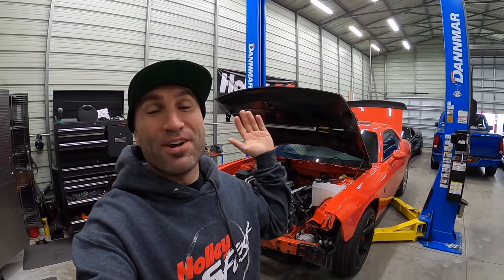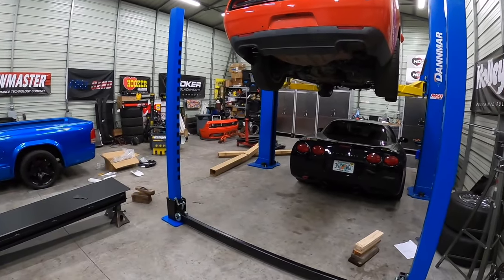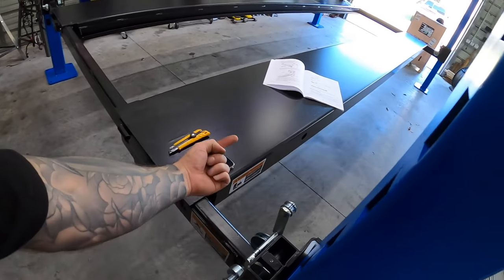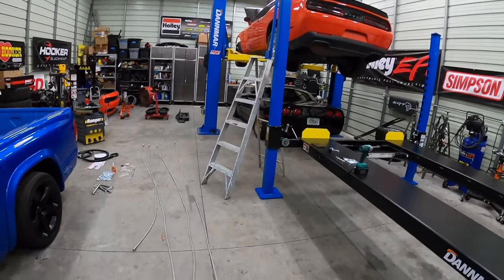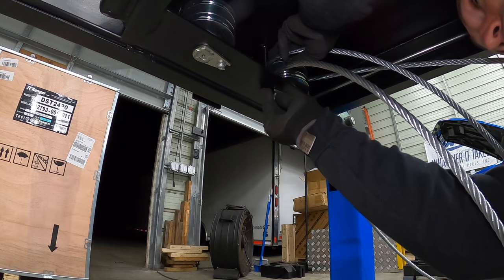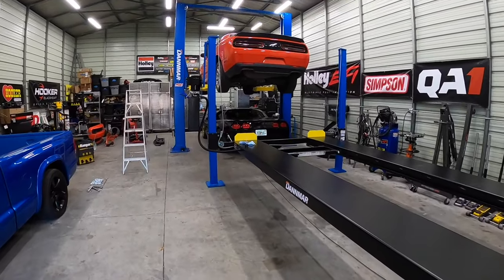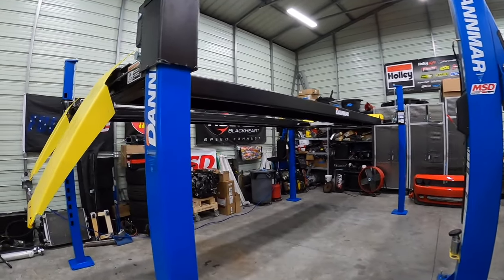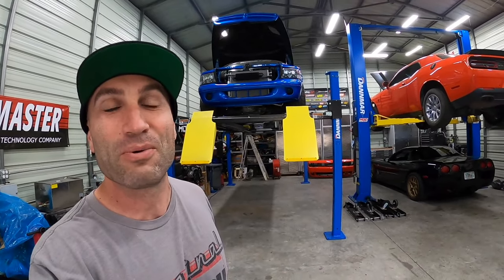How to Install a 4 post Lift in Garage | Dannmar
How to Install a 4 post Lift in Garage | Dannmar we go step by step with the installation of this 4-post auto car truck high clearance lift in this workshop garage and set up this hydraulic 220v lift instead of 110v with casters so that the lift can be moved around the garage work shop. This Bendpak lift is the perfect lift for your home garage or in a mechanic garage

FOUR-POST LIFT
Dannmar’s D4-9X features runway lengths of 198”, and it’s rated to lift a stout 9,000 lbs. Plus the D4-9X comes with a list of standard features that cost extra on other makes and models.

Lifting Capacity 9,000-lbs.
Overall Height 99"
Overall Width 114"
Overall Length 227"
Max. Lifting Height 87"